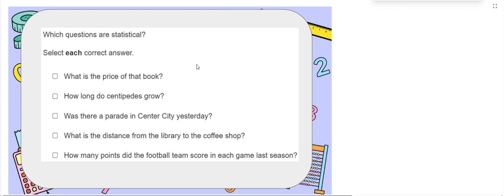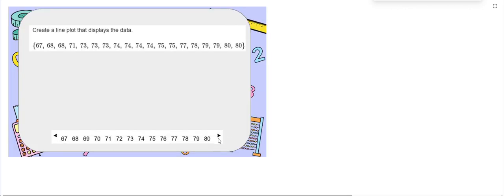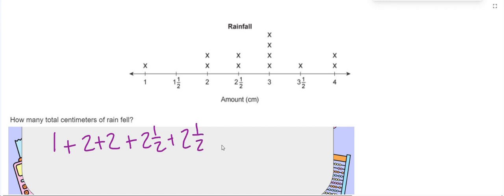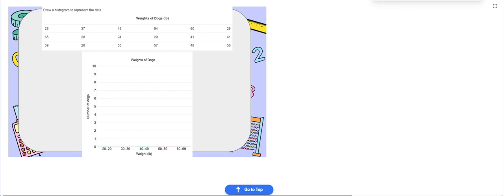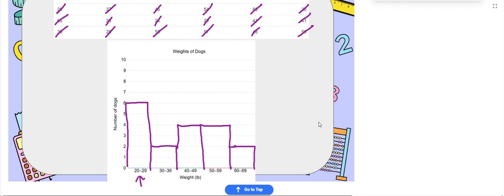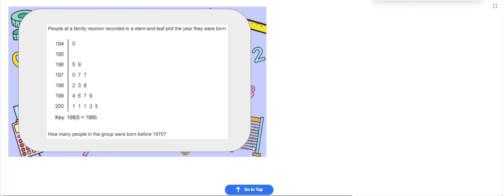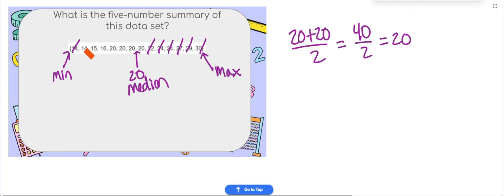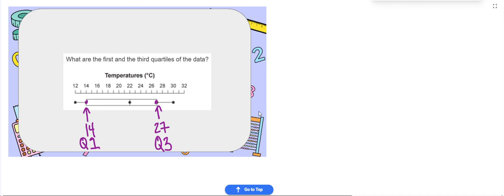6th Grade Unit 5 Review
This is a review of the Unit 5 content.